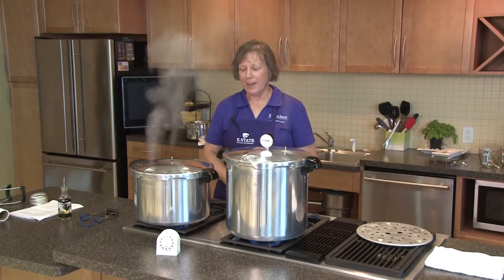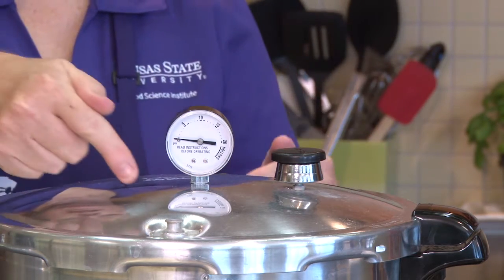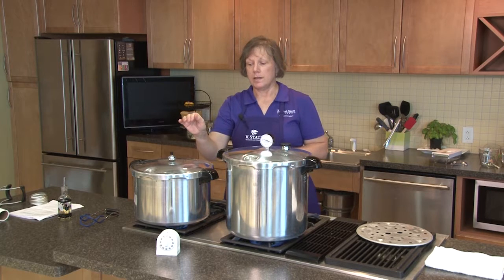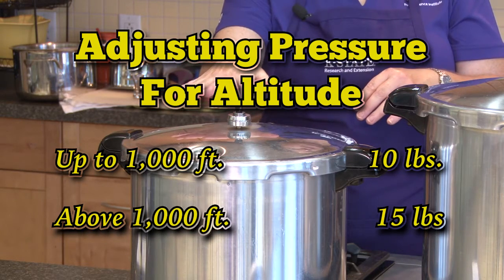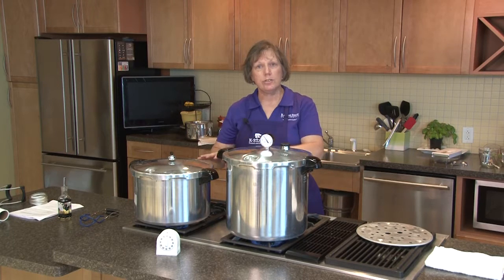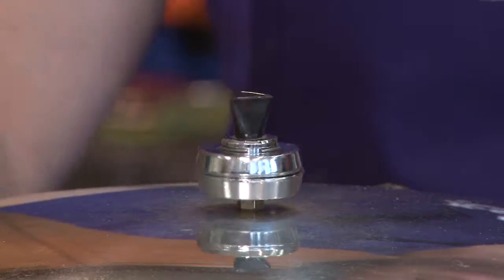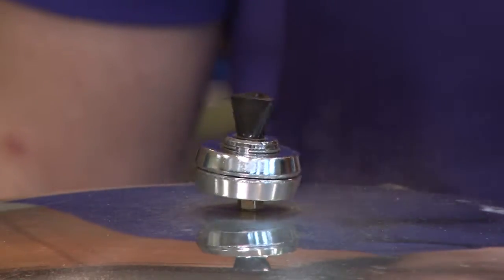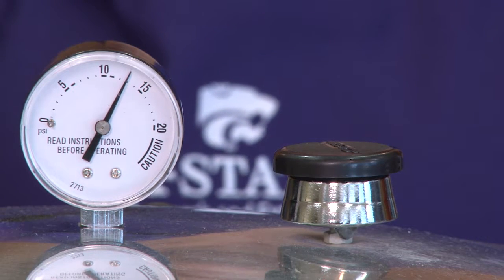Program 14 -- Canning Meat Achieving and Maintaining Pressure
Properly and safely canning meat requires careful monitoring of the pressure.  K-State Research and Extension food safety specialist Karen Blakeslee has tips for calculating the correct pressure.